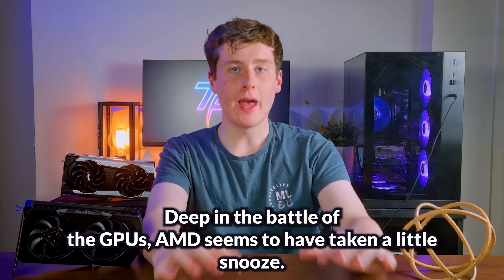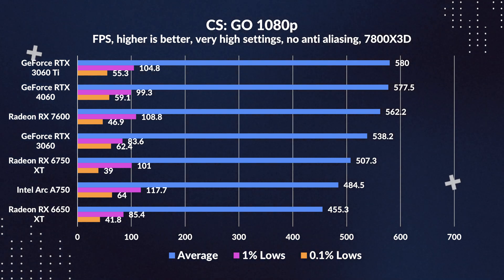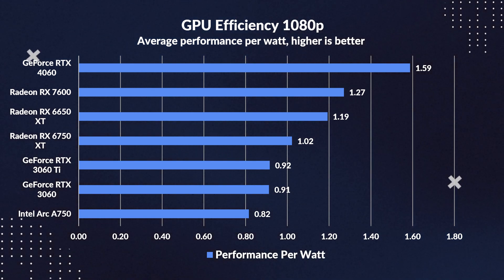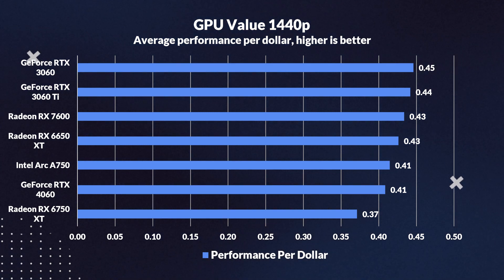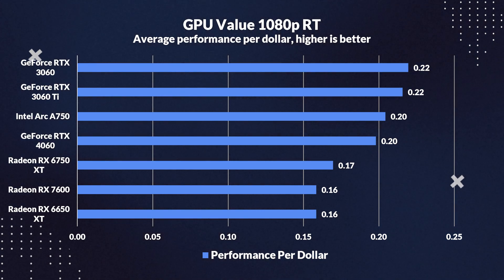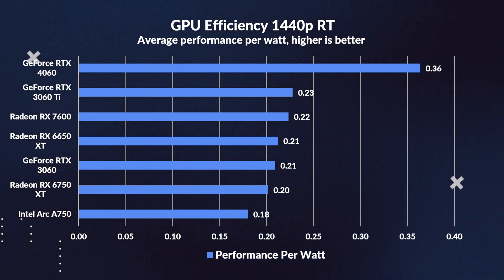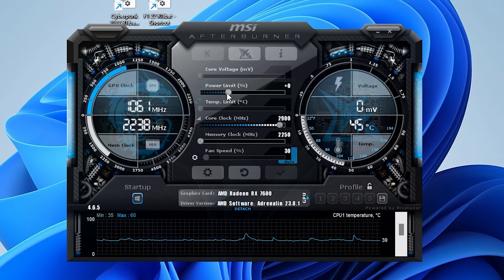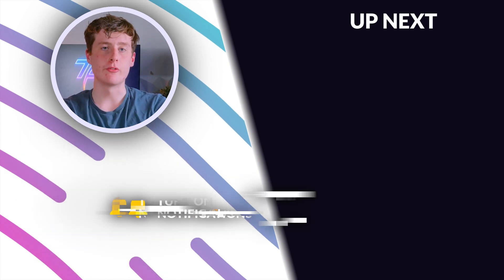You’re WRONG About This GPU...but Should You Buy It? - AMD Radeon RX 7600 Review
Everyone's got an opinion on the AMD Radeon RX 7600, and many might be missing the mark. In this review, we're dissecting the truths and myths surrounding AMD's Radeon RX 7600.

Timestamps:
0:00 - Intro
0:40 - Specs
2:10 - Gaming Rasterized 1080p
3:23 - Raster Summary 1080p
4:57 - Gaming Rasterized 1440p
6:01 - Raster Summary 1440p
8:09 - Ray Tracing 1080p
8:39 - Ray Tracing Summary 1080p
9:45 - Ray Tracing 1440p
10:26 - Ray Tracing Summary, 1440p
12:16 - Benchmarks and Productivity
14:18 - Overclocking
15:11 - Conclusion
16:20 - Outro

Thanks!